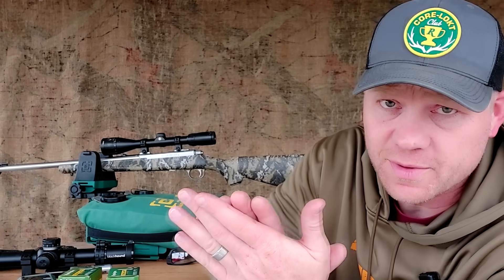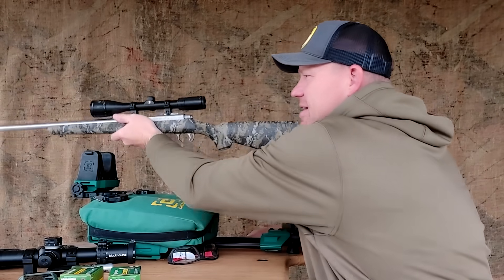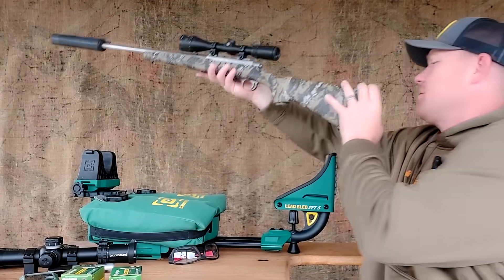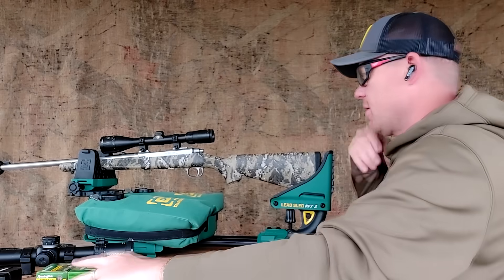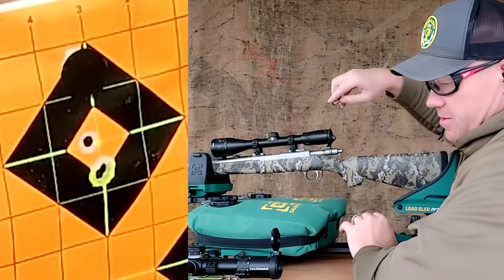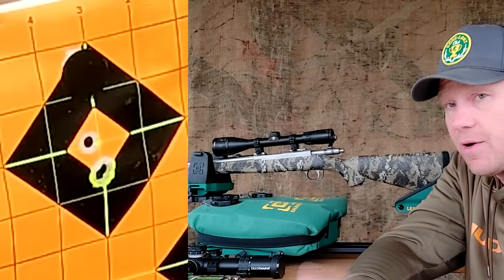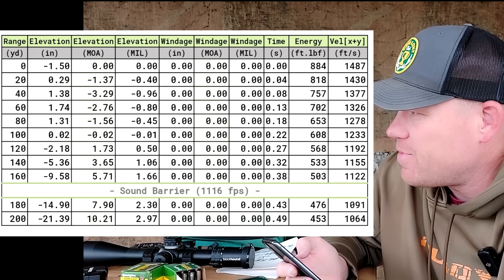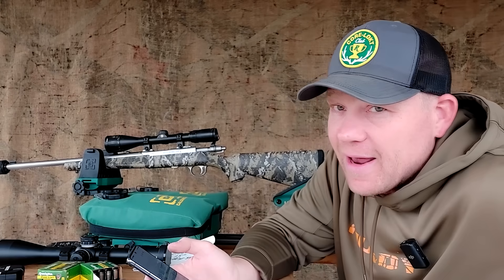.357 Magnum - Will It Hunt? [Bullet Drop, Scope Dials, Energy and MORE]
Is the .357 Magnum really capable of hunting big game? In this video, I take a deep dive into the ballistics, bullet drop, scope adjustments, and energy of the legendary .357 Mag — testing it in real-world shooting conditions. From sighting in the rifle to stretching it out at distance, we’ll see just how far this round can go and whether it’s a serious contender for deer, hogs, and more. If you’ve ever wondered “Will a .357 Magnum hunt?” — this video gives you the honest, data-driven answer.

💥 Watch until the end for real-world bullet drop and energy tests.